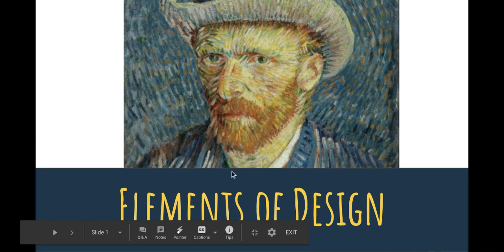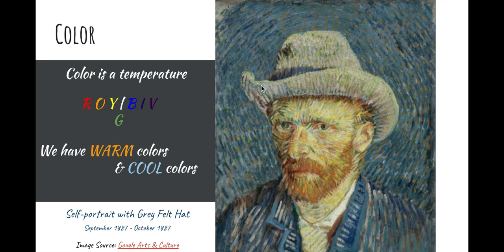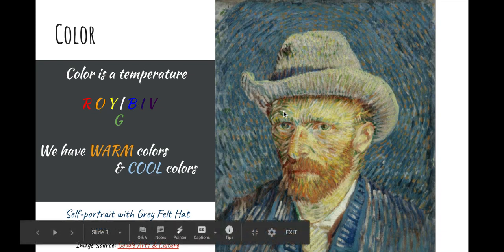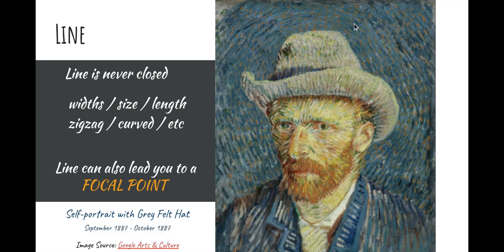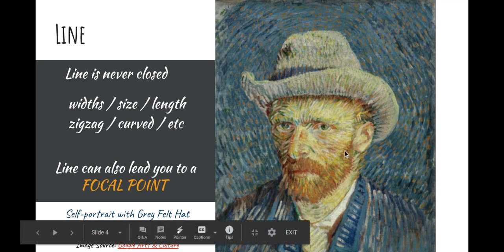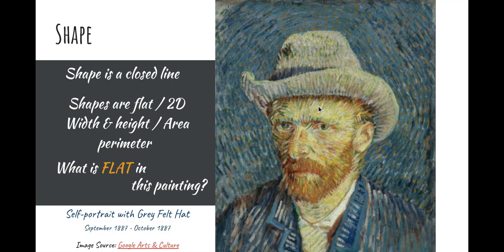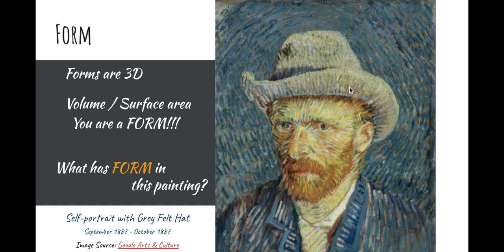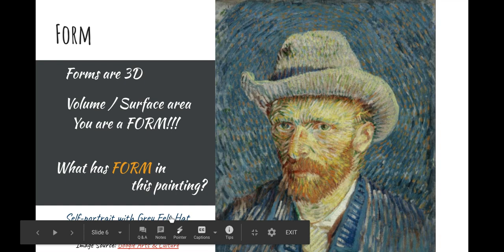Analyzing a Master Work with the Elements of Design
In this video I describe the Elements of Design and how they are used in a painting by Vincent van Gogh. Art students will create a similar presentation in Google Slides. You can work alone or with a group.